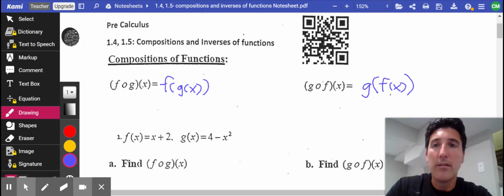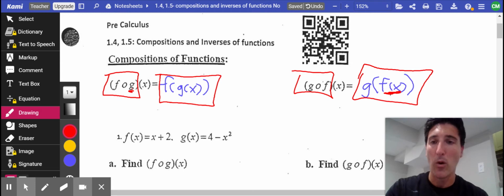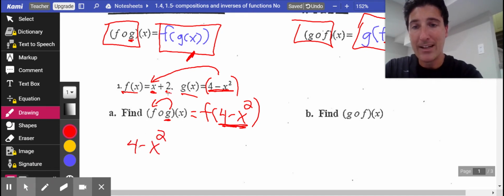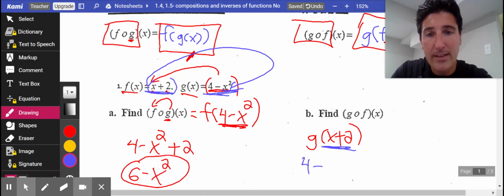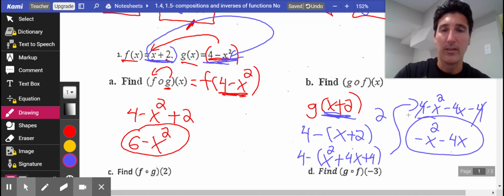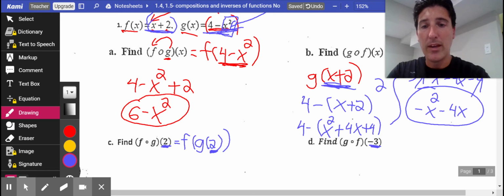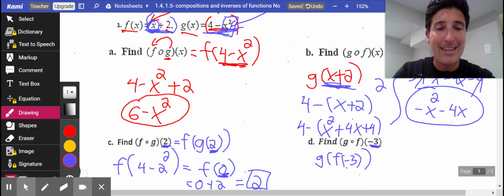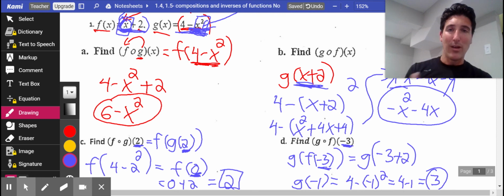1.4, 1.5- compositions of functions